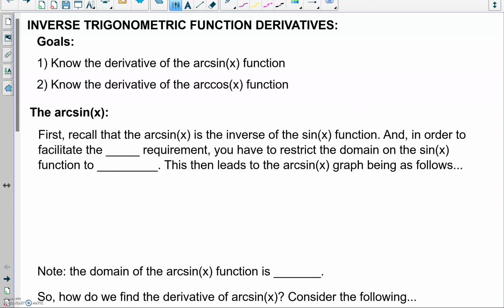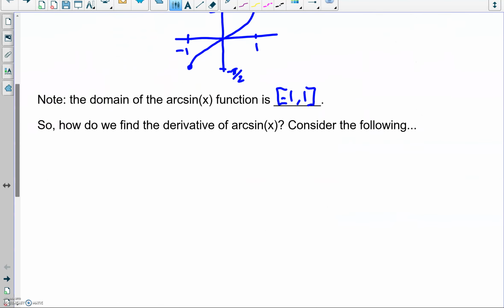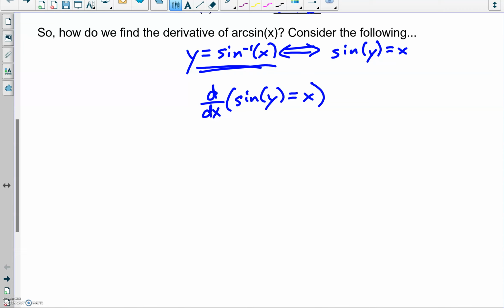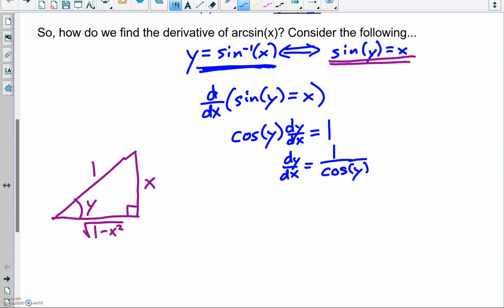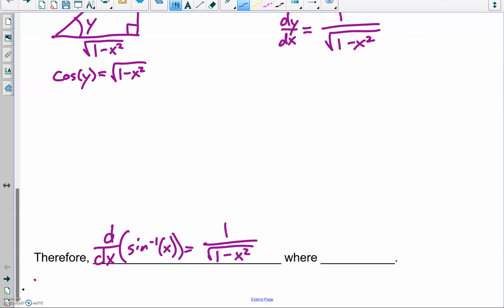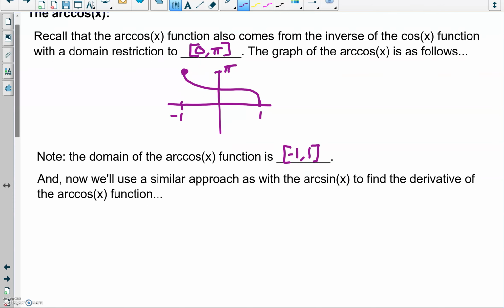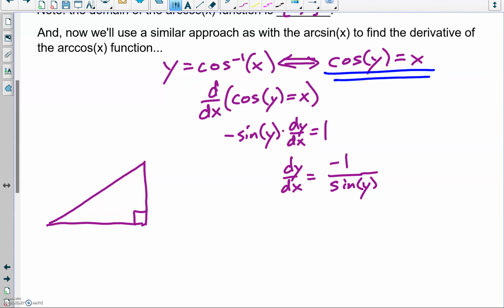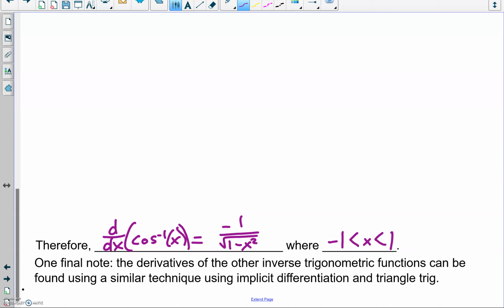Inverse Trigonometric Function Derivatives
In this video, I go explain how to obtain the derivatives of the arcsine and arccosine functions using implicit differentiation and right triangle trig.